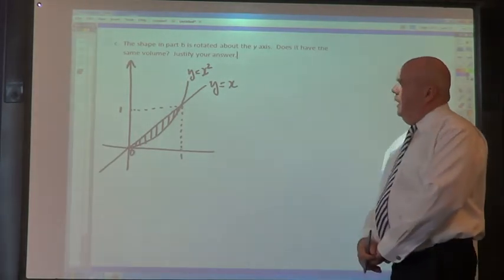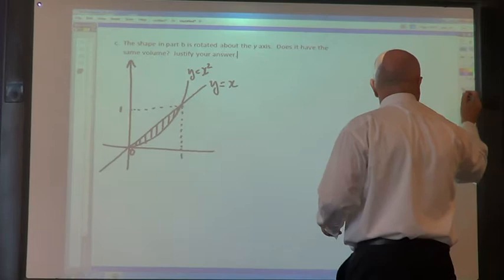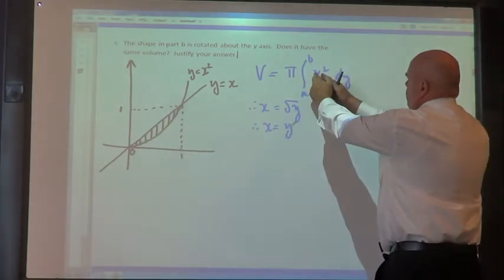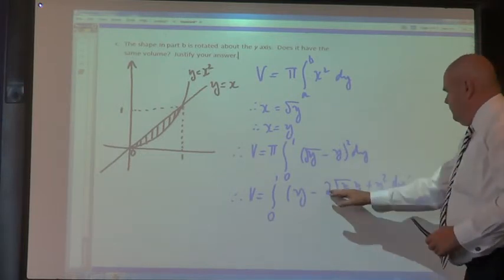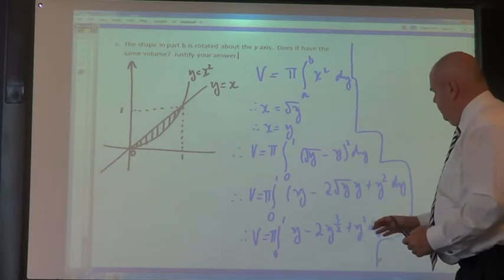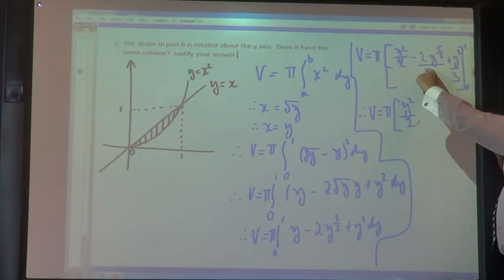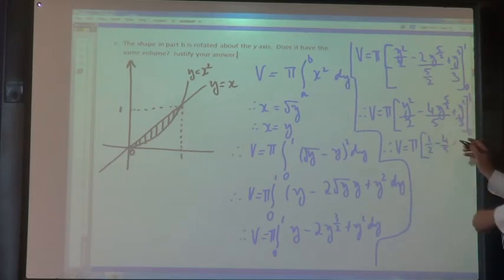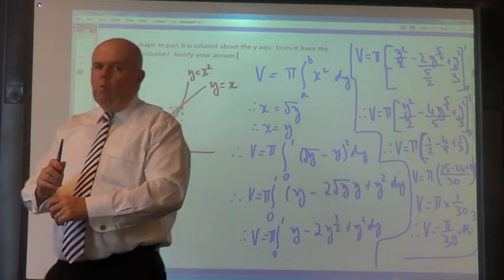Volumes of Solids of Revolution C